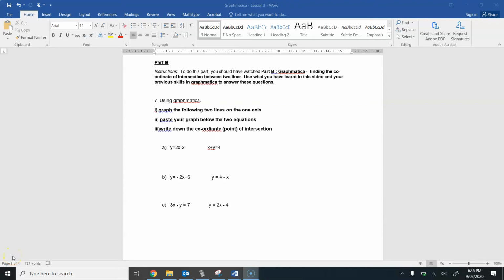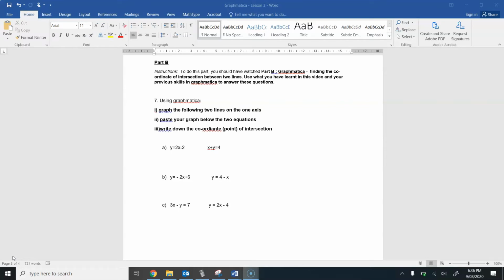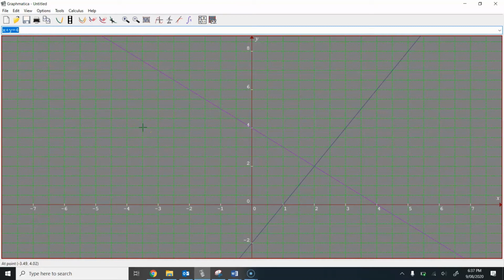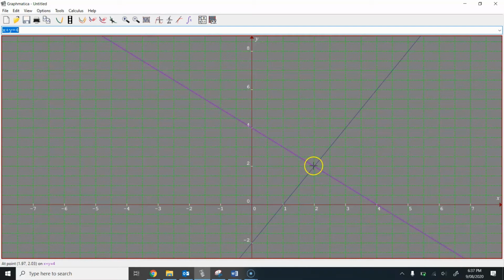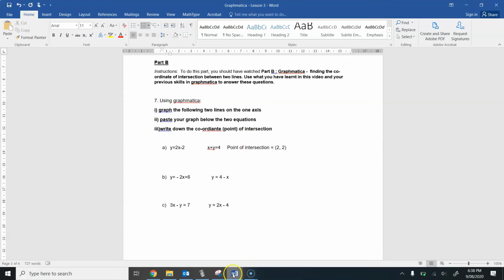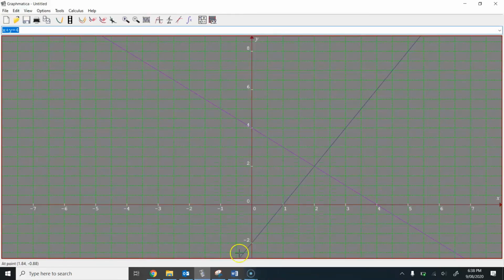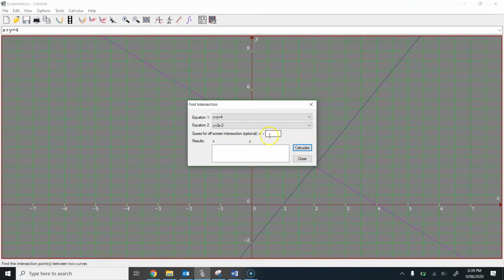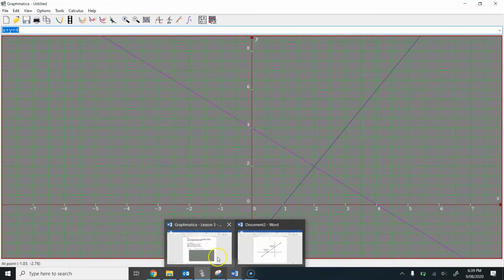Part B - Graphmatica: co-oridinate of intersection